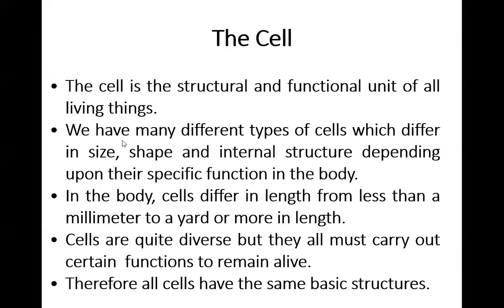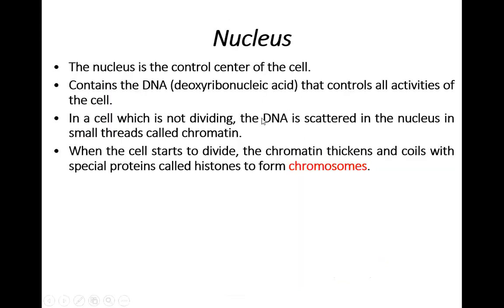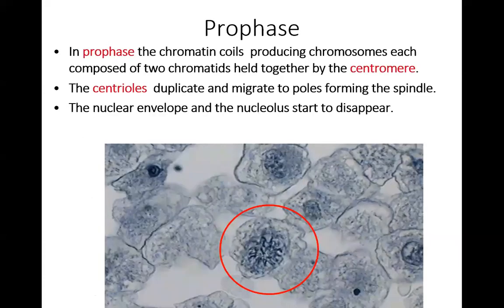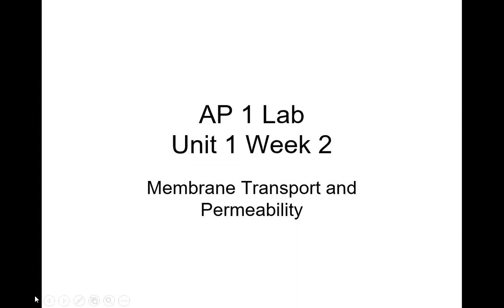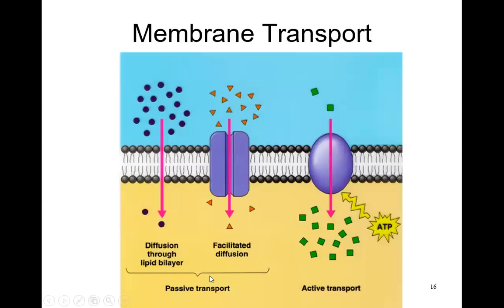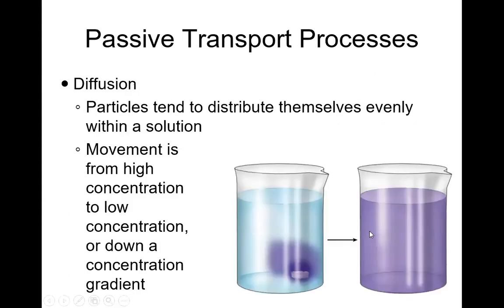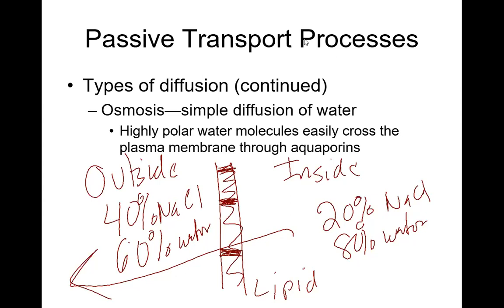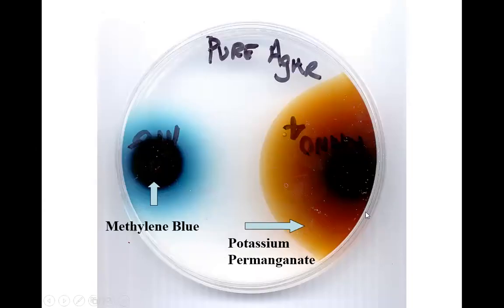AP1 Lab BIOL 2011H12 January 25, 2022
Cells, mitosis, diffusion, osmosis